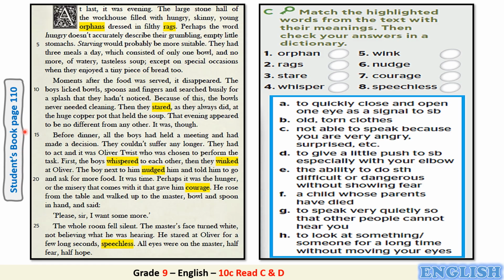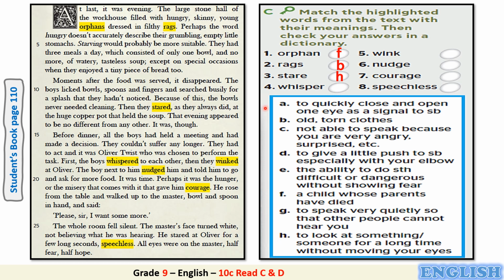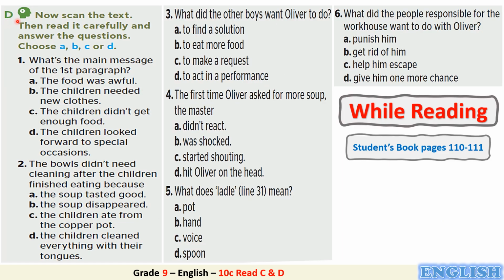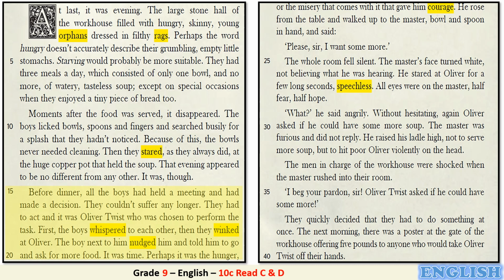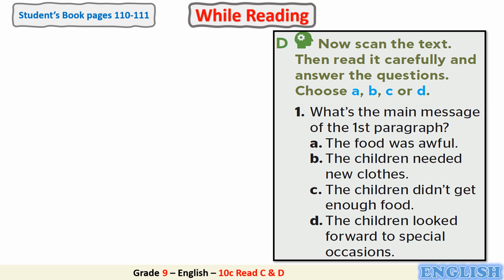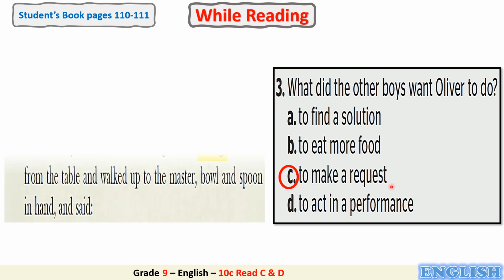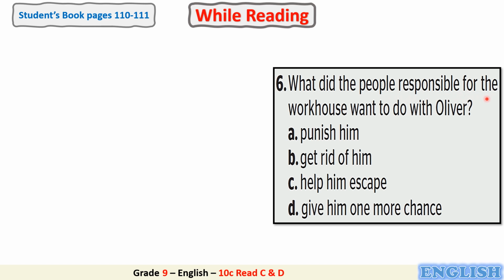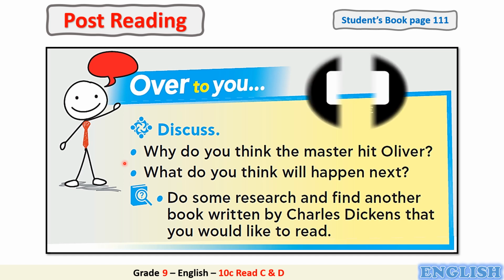Grade 9 English 10c Read C & D